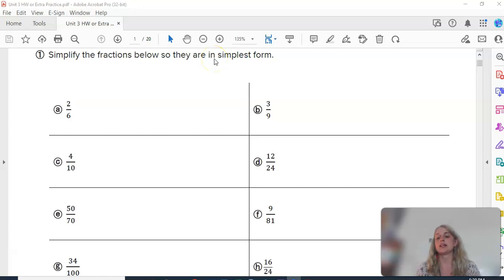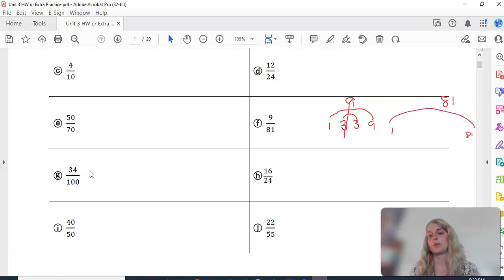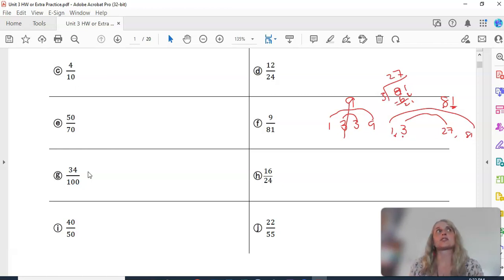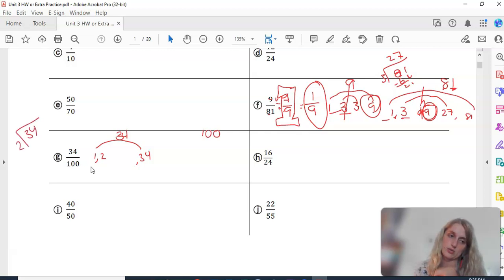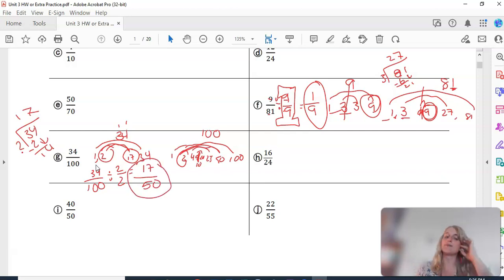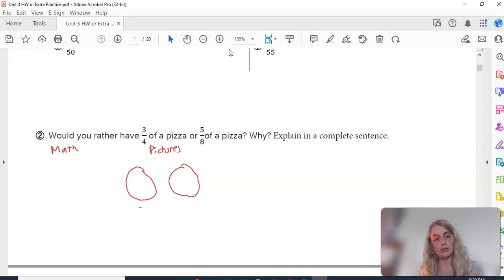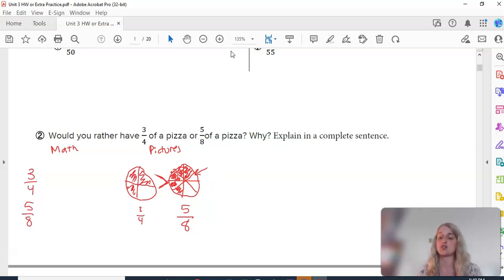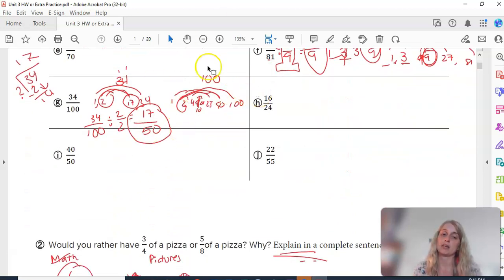Unit 3 Lesson 1